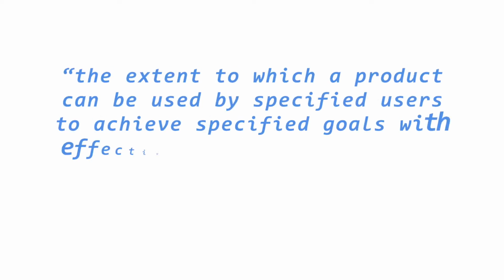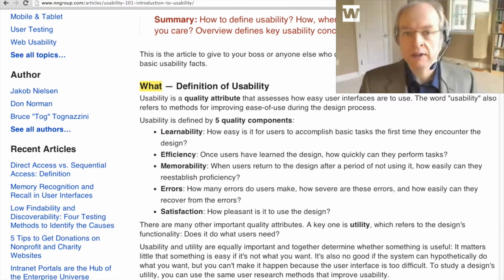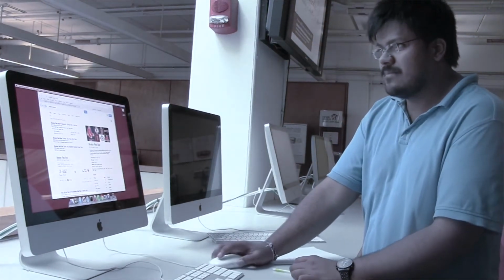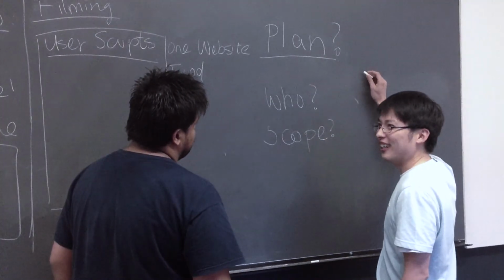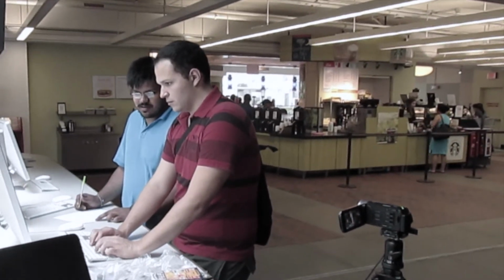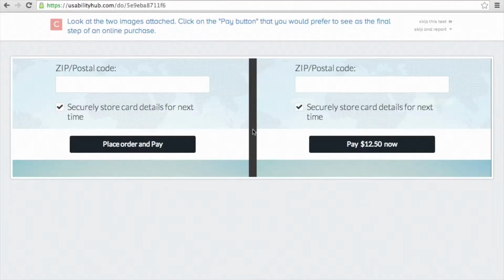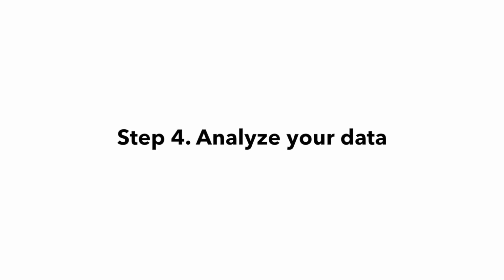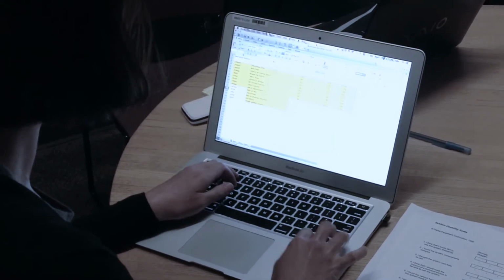[ISMT S-170] Usability Testing by Team Endeavor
"How to do a usability test in a web context?"

Team members:
Arielle Dworkin
Jihyun Kim
Rajdeep Champa
Rick Wei-Jong Lee